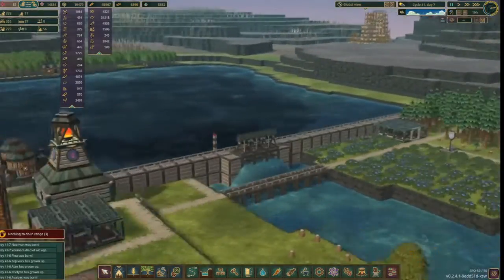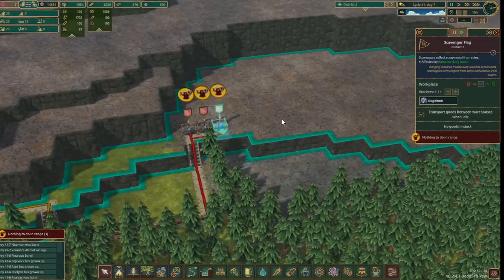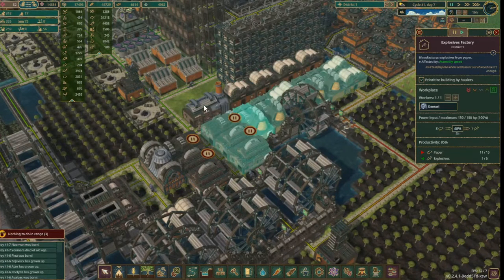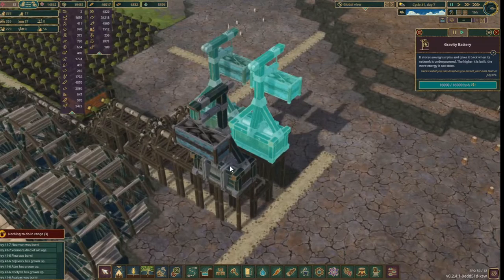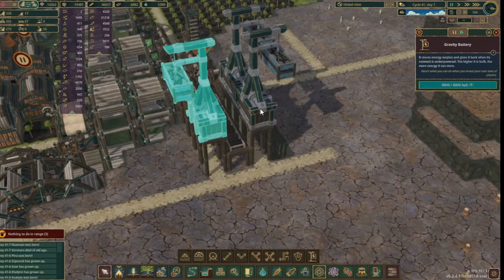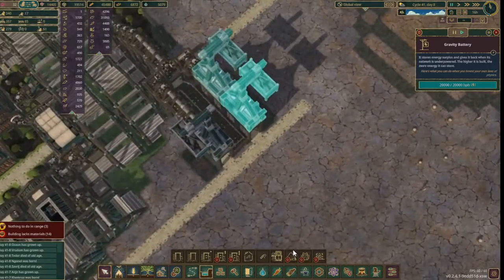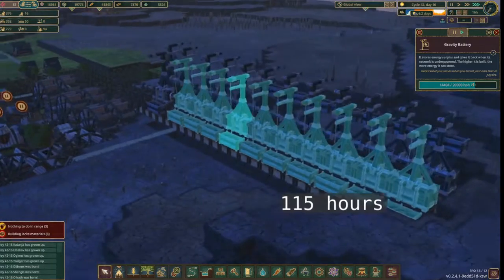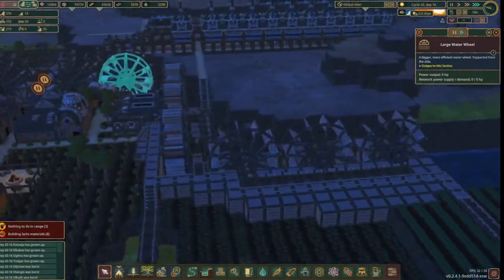Gravity Battery Farm Time-Lapse [Timberborn, Experimental]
We're back in Timberborn Experimental Branch, this time we'll build a gravity battery farm to store excess energy produced by the waterwheels. A gravity battery works by hoisting up some heavy material using excess energy and lowering them again when the energy is needed. The further you can lower the weight, the more energy it can store. Naturally this means that you need to build the battery very high up, but we can also dig a trench for the weight to be lowered into, and it will increase the capacity all the same